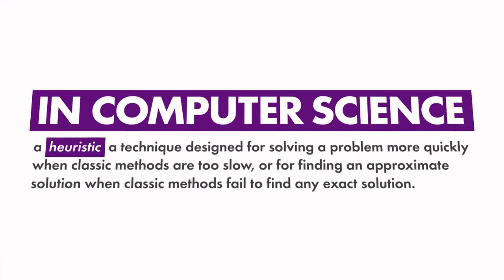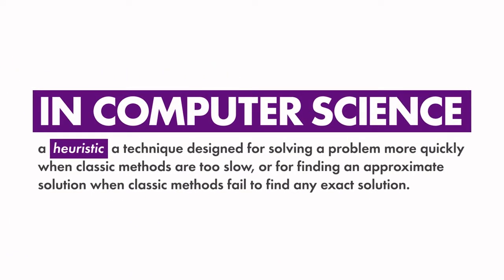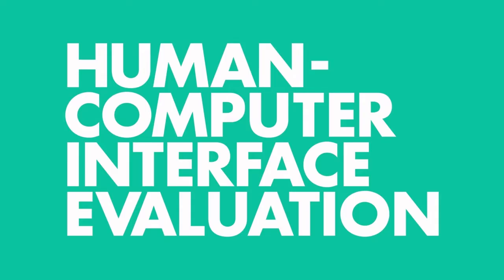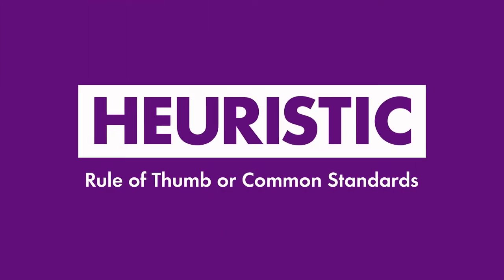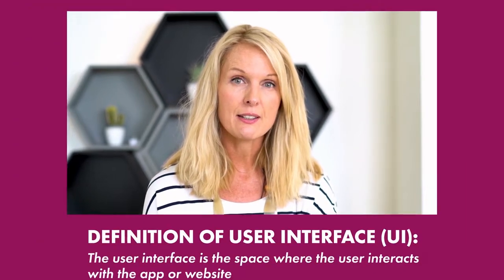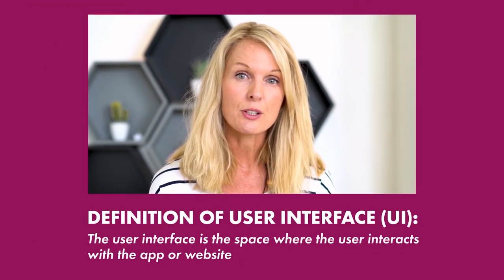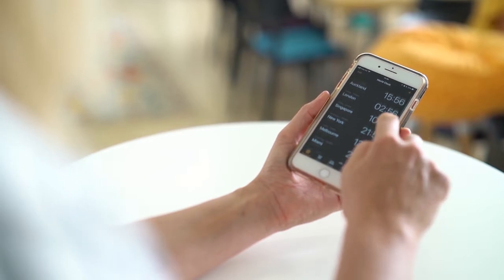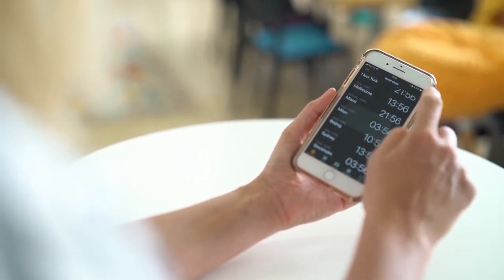Heuristic Evaluation - Digital Passport